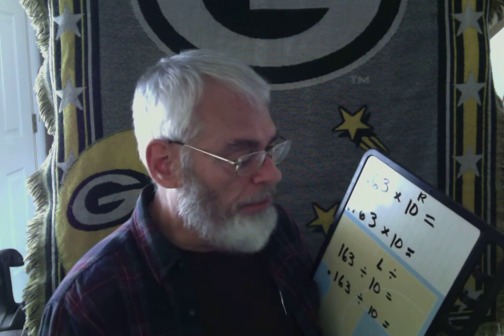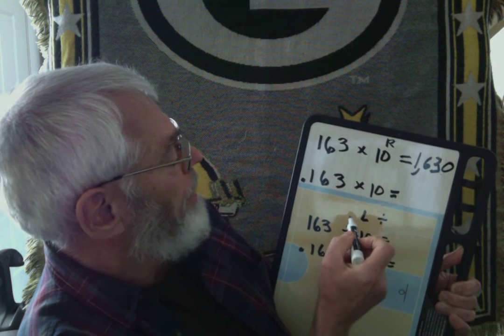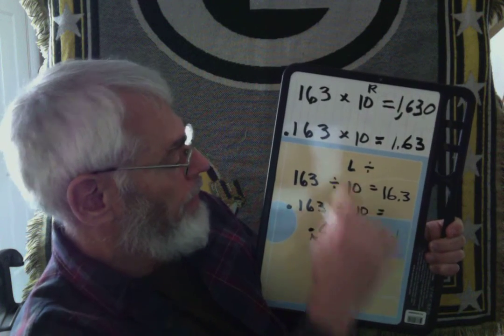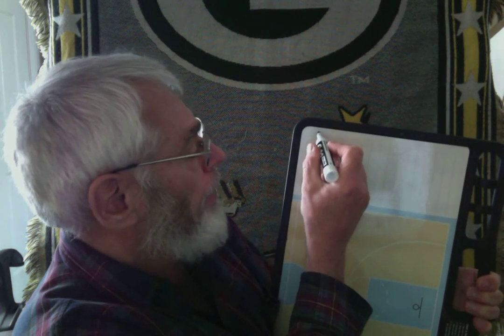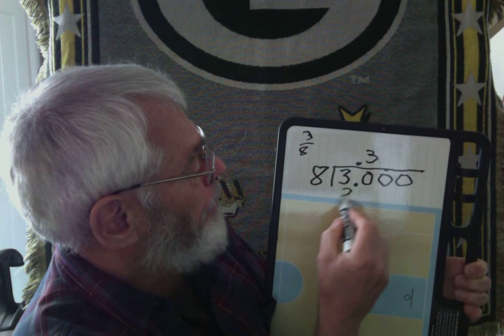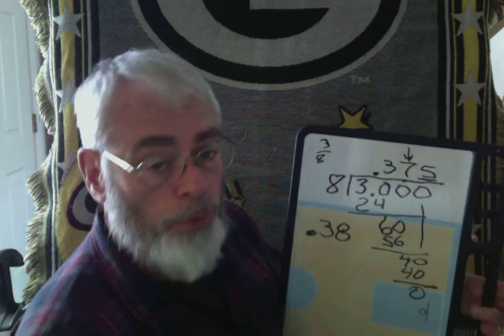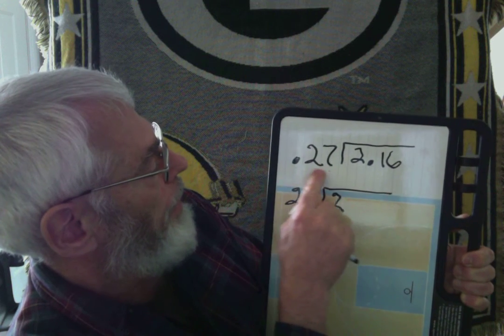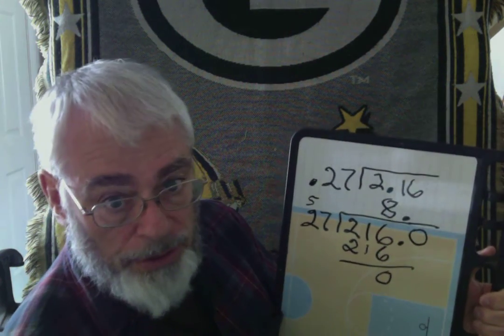Math May 8 Decimal Divide Tips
Multiply & Divide by 10, 100 etc

Rounding Decimal Division Too